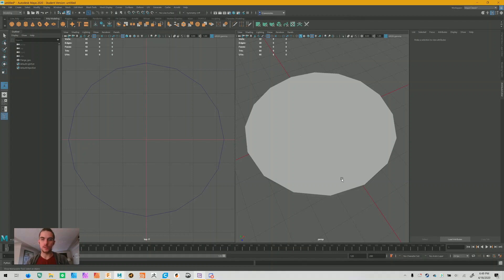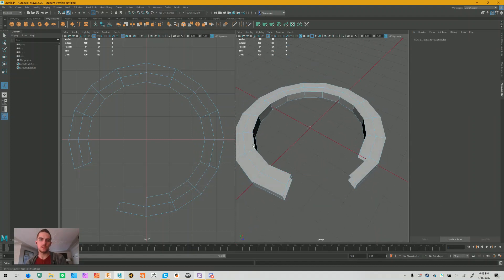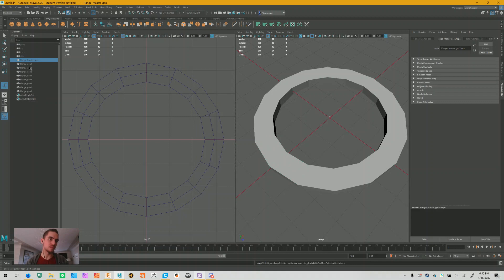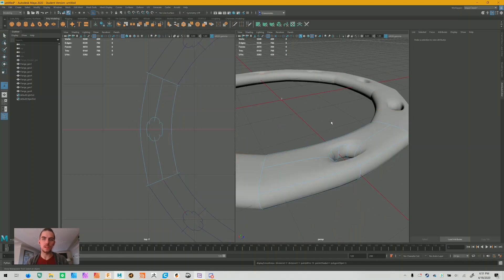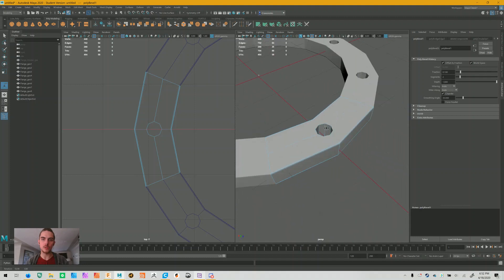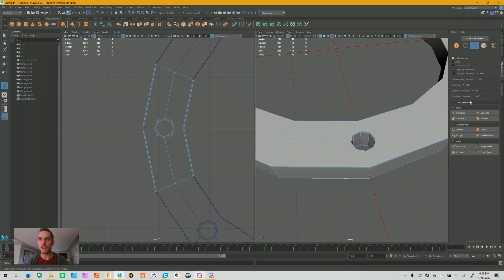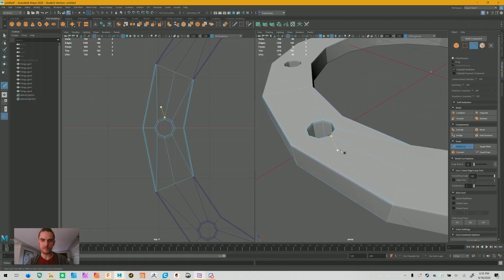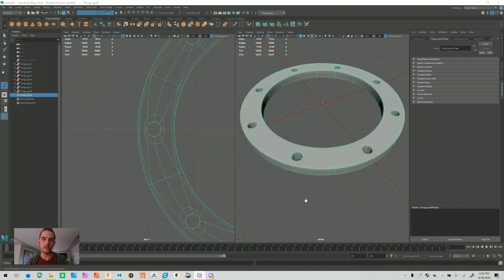Clean Topology With Holes in Geometry: Modeling a Flange - Maya 2020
In this short tutorial I go over how to create a flange with clean topology in Maya 2020. While the techniques here are used to create bolt holes in a flange, you could use the same process to put holes into any kind of geometry.

Be smart about how to create any form from the very beginning. Consider the order of operations to get from start to finish. If you do this it will take less time and work to make anything.